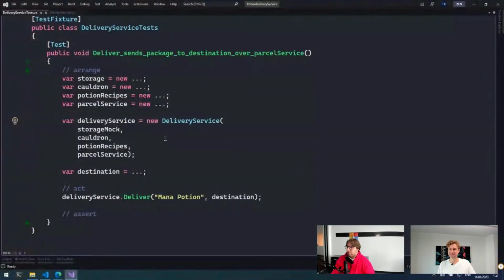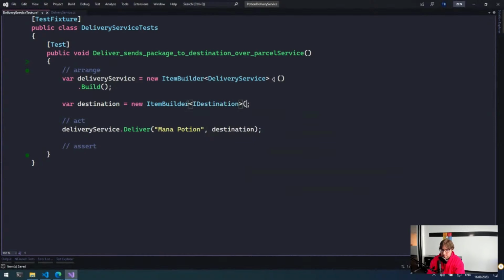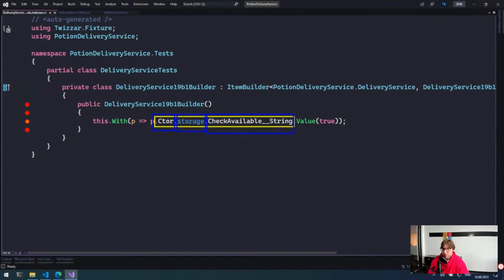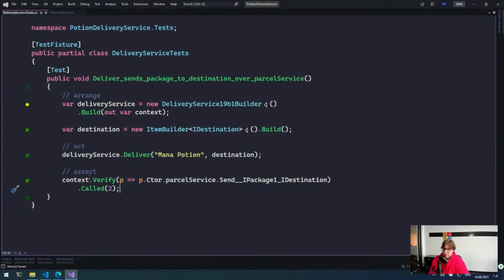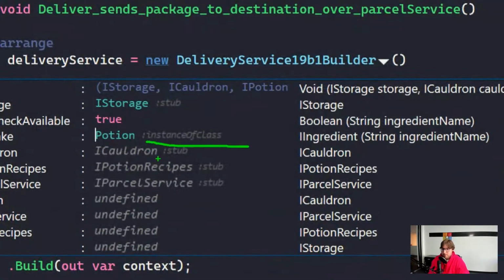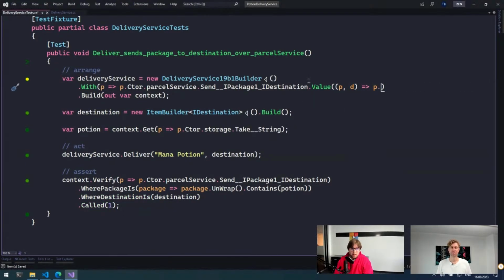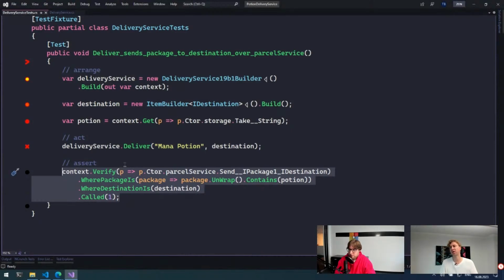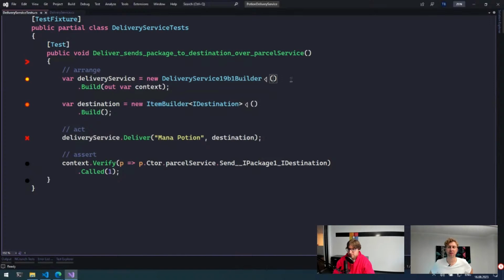Unleash the Power of TWIZZAR - The Ultimate Testing Toolkit for .NET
In this webinar, dive into the world of cutting-edge testing with TWIZZAR - the ultimate testing toolkit for .NET. Discover how you can revolutionize the way you write tests, effortlessly creating high-quality code and maintainable test suites.

Learn how this toolkit automates the detection and generation of dependencies, making complex test setups a breeze. Join us to explore its lean API, seamless integration with Visual Studio, and intuitive user interface that accelerates your testing workflow.

Unleash the power of TWIZZAR and take your testing to new heights. Don't miss this opportunity to supercharge your testing skills and elevate your software development process.